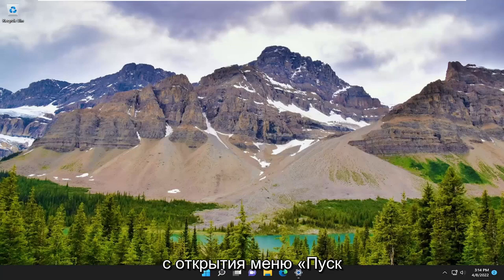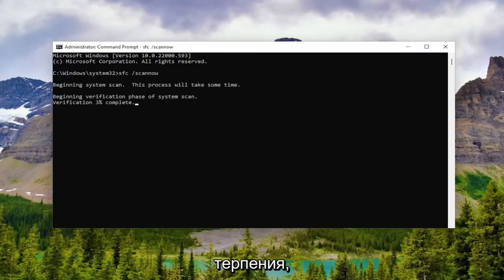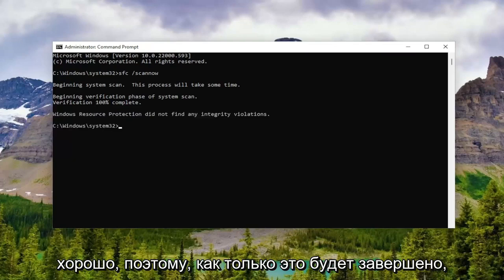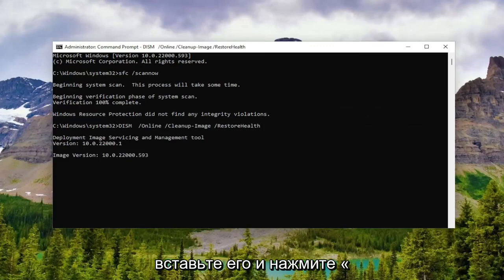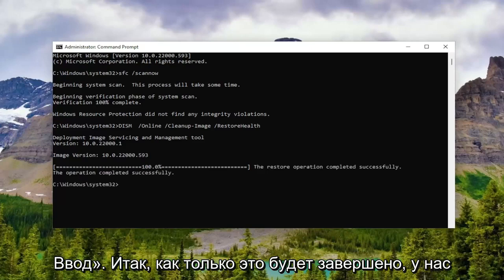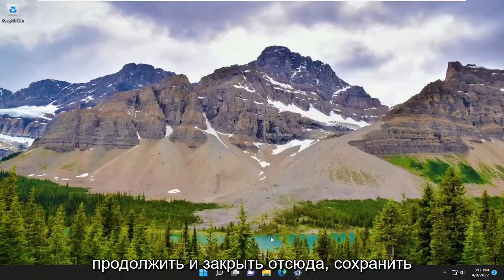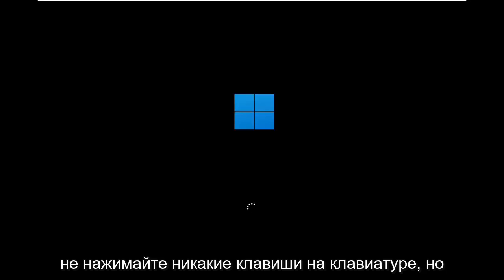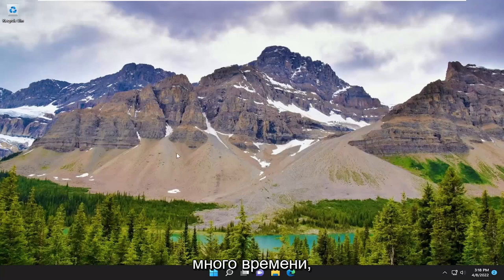Исправить СИСТЕМНОЕ ЛИЦЕНЗИИ Ошибка синего экрана в Windows 11/10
Исправьте СИСТЕМНУЮ ЛИЦЕНЗИЮ НАРУШЕНИЕ синего экрана в Windows 11.

Используемые команды:
sfc /scannow
DISM  /Online /Cleanup-Image /RestoreHealth
chkdsk /r

Компьютерные ошибки относительно распространены и их легко исправить, но иногда вы можете получить ошибку «Синий экран смерти», например, SYSTEM_LICENSE_VIOLATION.

Эти типы ошибок довольно серьезны, поскольку они приведут к сбою Windows 11 и перезагрузке компьютера, чтобы предотвратить повреждение.

BSoD может быть страшным, но есть способы справиться с этим, и сегодня мы покажем вам, как исправить ошибку НАРУШЕНИЕ СИСТЕМНОЙ ЛИЦЕНЗИИ.

Вопросы, рассмотренные в этом руководстве:
нарушение системной лицензии windows 11
ошибка нарушения системной лицензии
нарушение системной лицензии bsod
код остановки system_license_violation windows 11
нарушение системной лицензии синий экран windows 11
нарушение лицензии системы синий экран
нарушение лицензии системы стоп-кода
как исправить system_license_violation windows 11

Во время обычного использования ПК с Windows 10 или Windows 11 вы можете столкнуться с ошибкой «Синий экран НАРУШЕНИЕ ЛИЦЕНЗИИ СИСТЕМЫ». Эта конкретная проверка ошибки кода остановки имеет значение 0x0000009A и указывает, что лицензионное соглашение на программное обеспечение было нарушено. В этом уроке мы предлагаем наиболее подходящие решения этой проблемы.